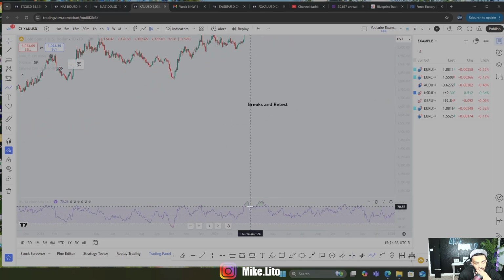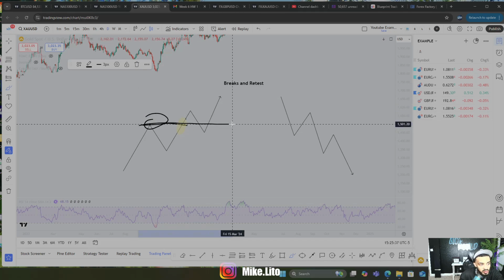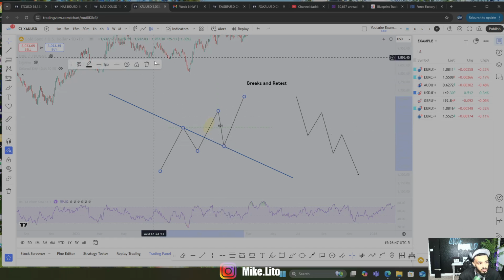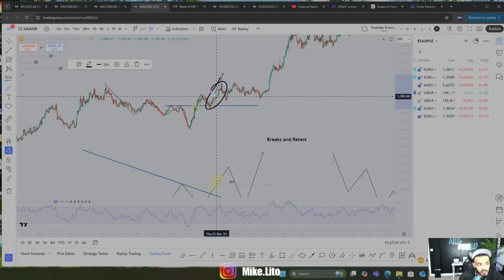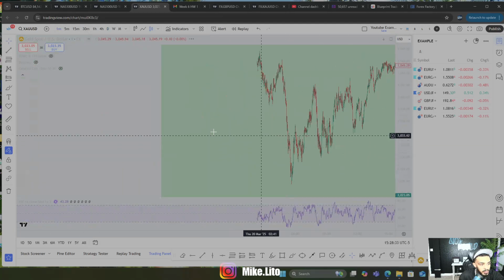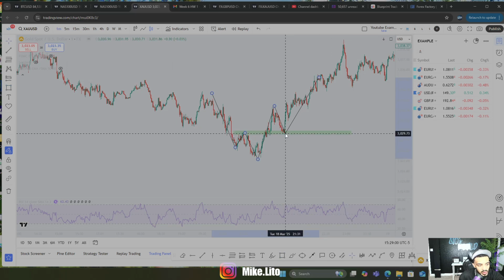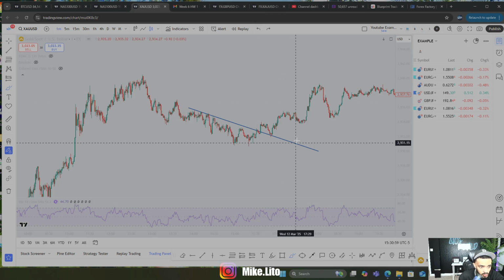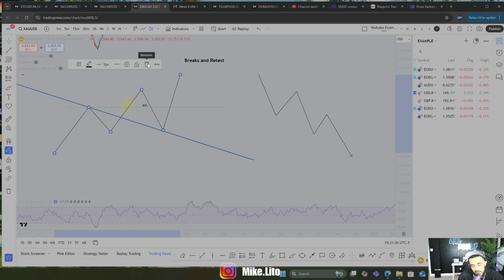Trading Camp Day 10 - Breaks and Retest Explained (FREE FOREX COURSE)